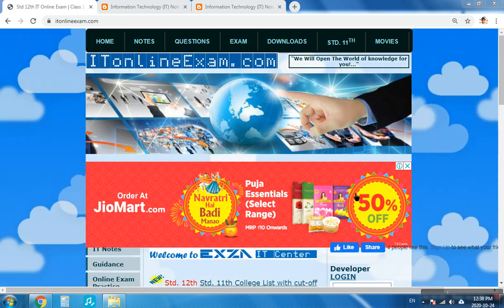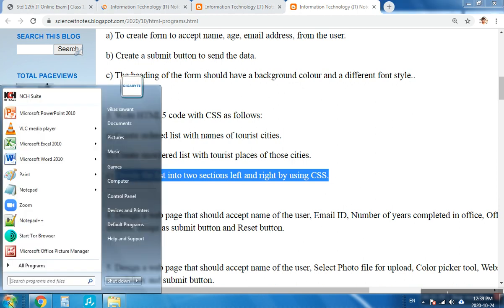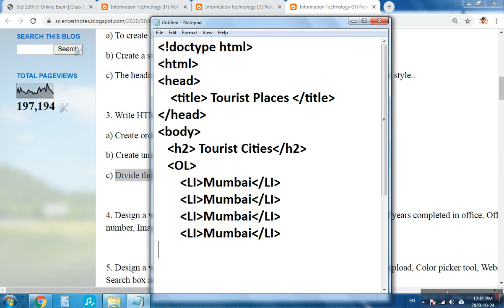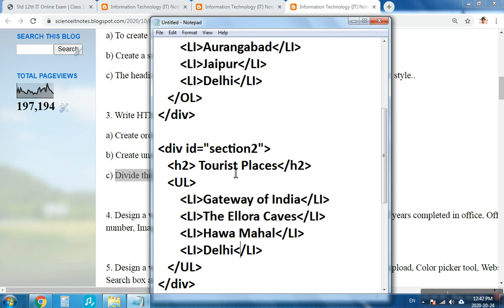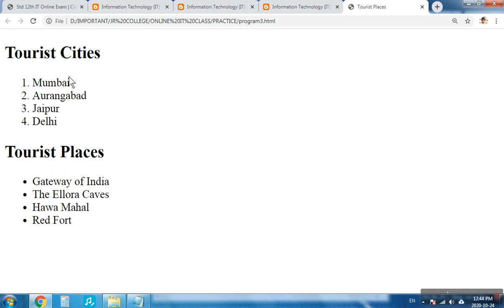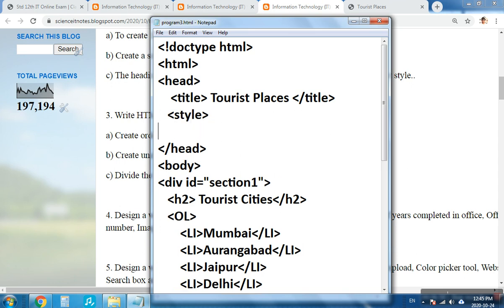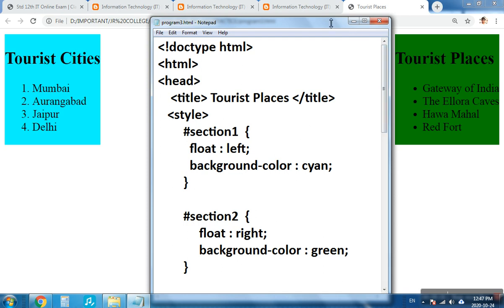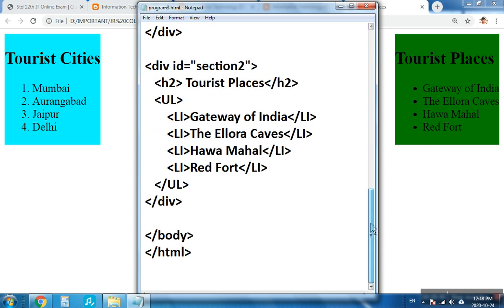HTML Programs - No. 3